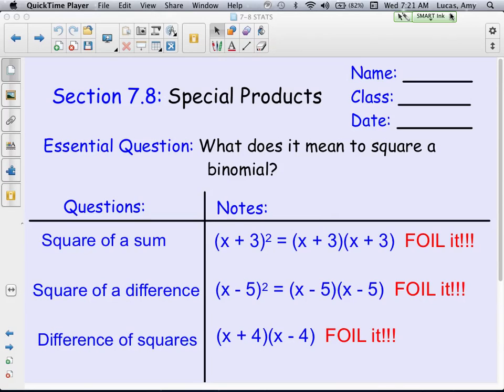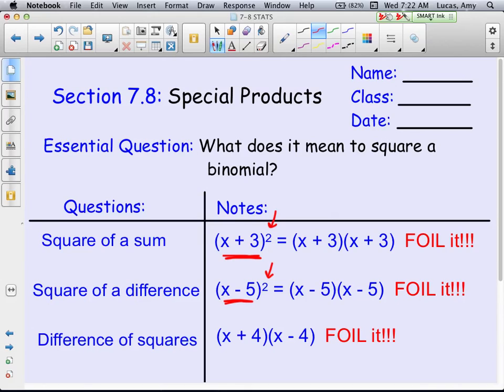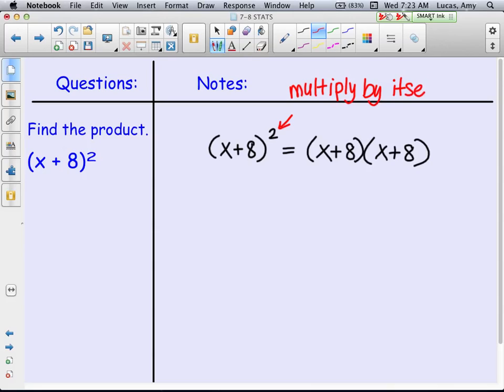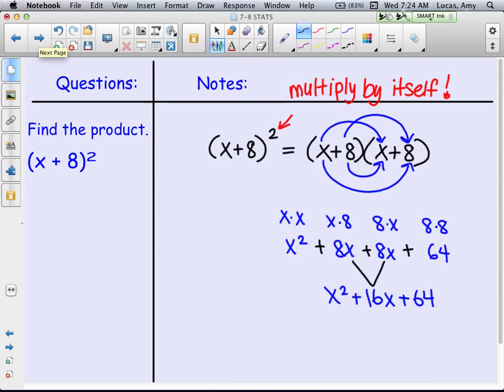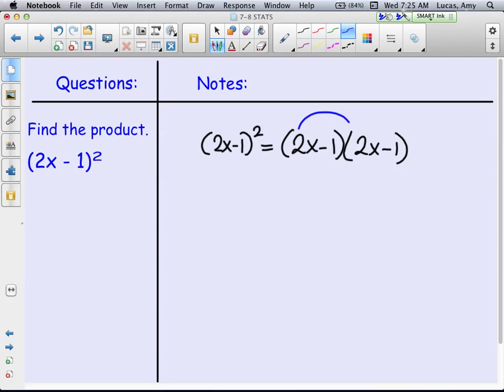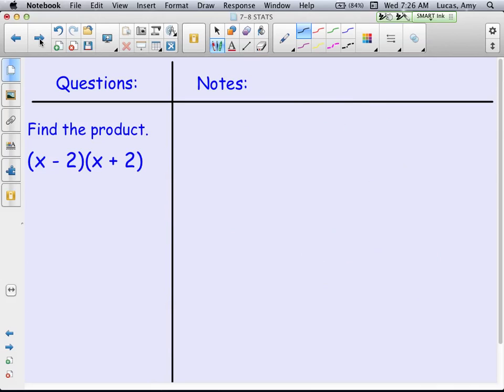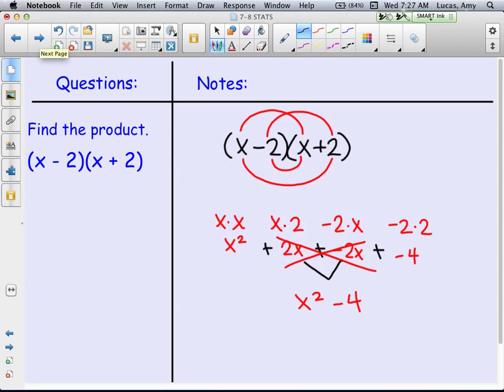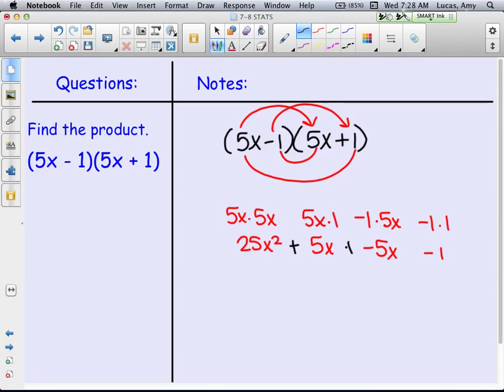Lesson 7-8 Stats